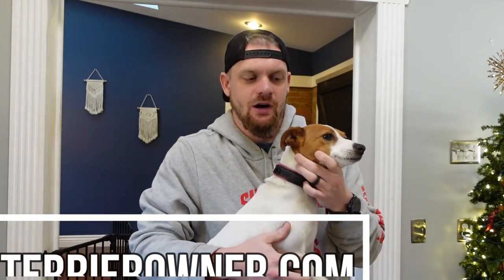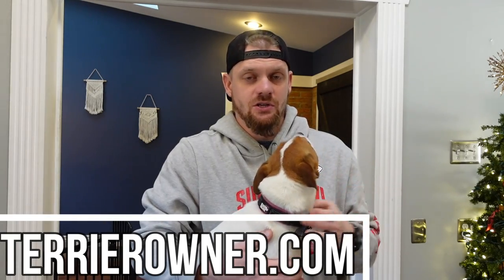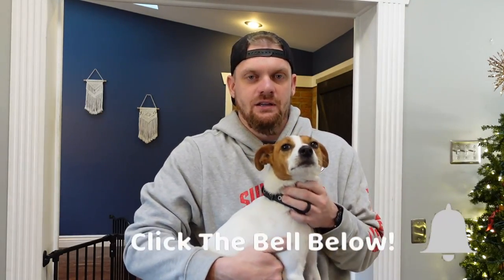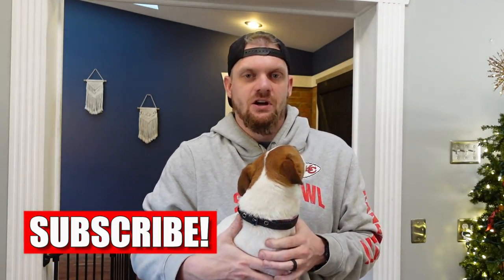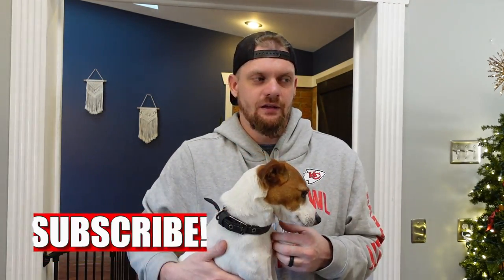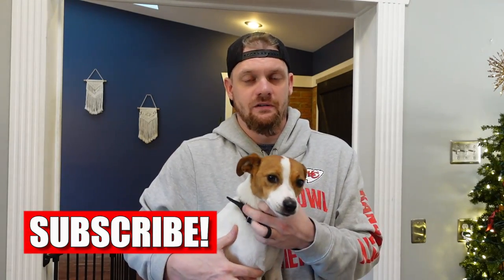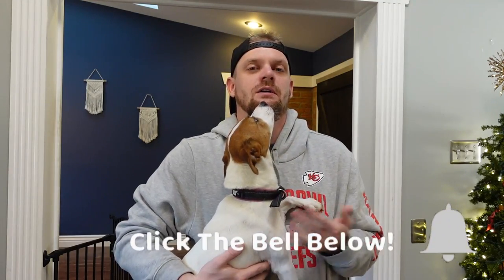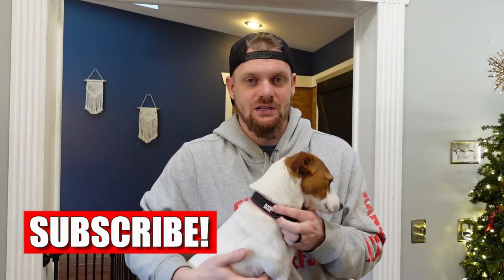Why Is My Jack Russell Terrier Not Eating: The 5 Most Common Reasons Explained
Why Is My Jack Russell Terrier Not Eating?

Jack Russell Terriers may not eat their food if they are not hungry, potentially ill, or have not learned an eating schedule yet. A Jack Russell Terrier may also not eat if they do not like the food you are offering.

00:00 Introduction
00:57 Reason #1: Haven't Learned The Routine
02:33 Reason #2: Not Hungry
03:17 Reason #3: Sick
03:54 Reason #4: Picky Eater
04:53 Reason #5: Protective of Food
06:05 Recap